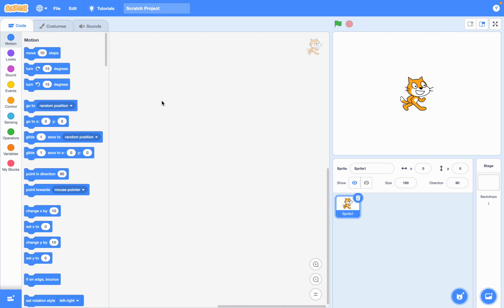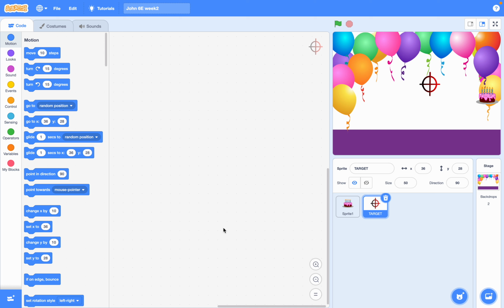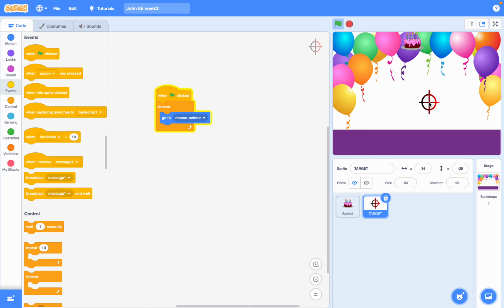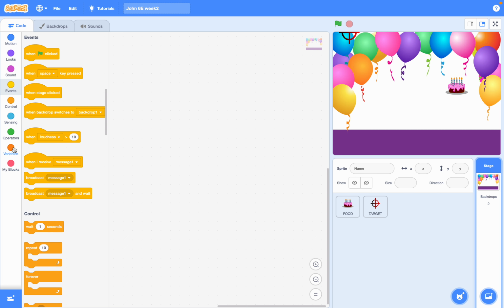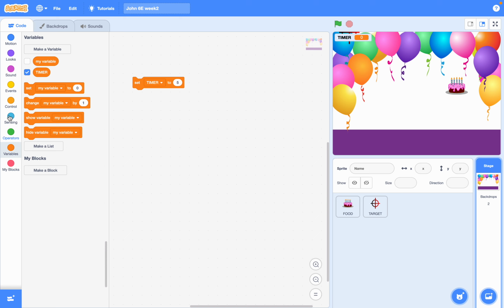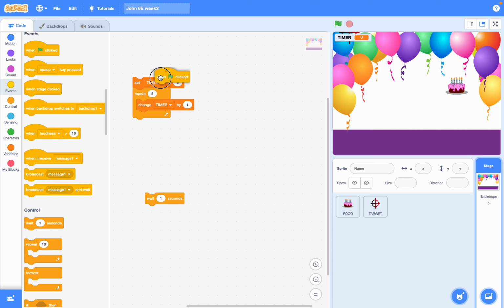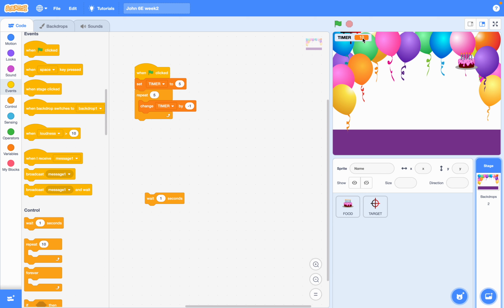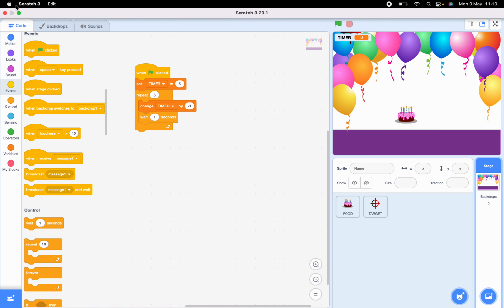Creating a Timer and Target Following Mouse Pointer